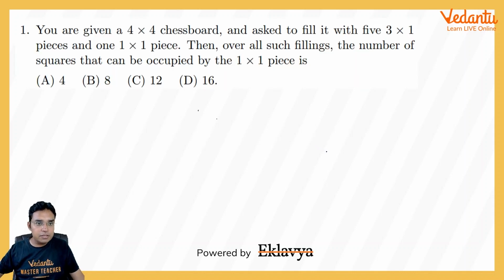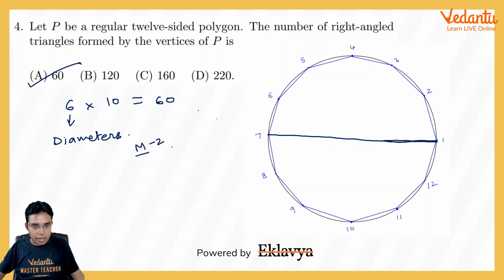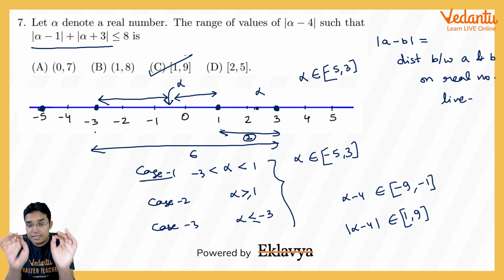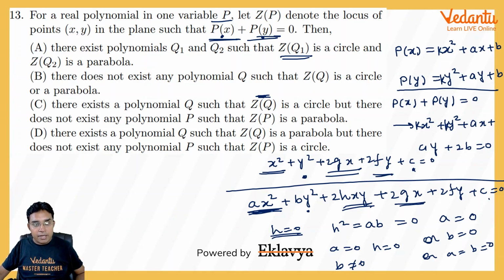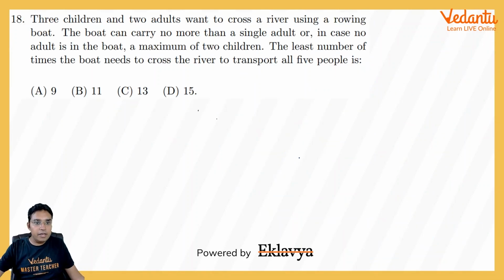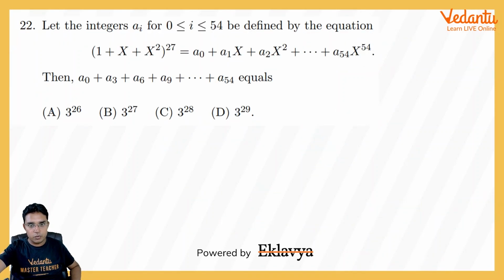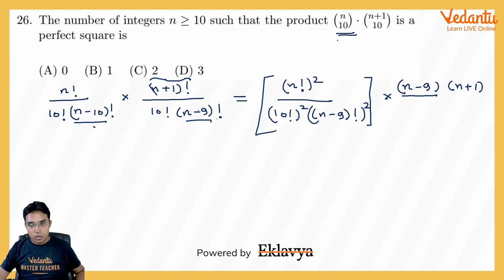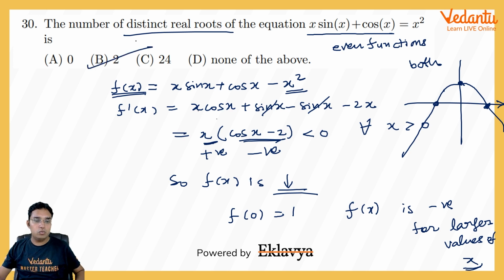ISI 2019 PAPER SOLUTIONS | Part - 1 : UGA | ISI & CMI PREPARATION - I | SURENDRA JAIN | VOS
Welcome to our ISI & CMI EXAM PREPARATION where India's Top Teachers prepare you to conquer the upcoming Exams.

ISI 2019 PAPER SOLUTIONS | Part - 1 : UGA